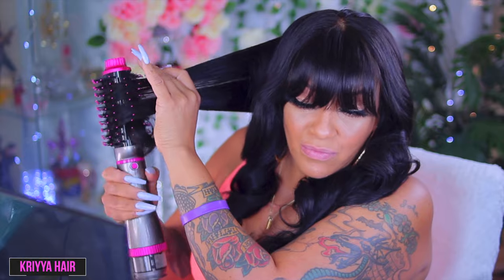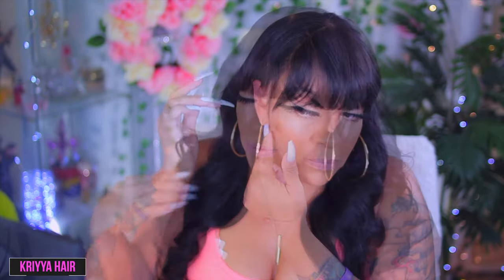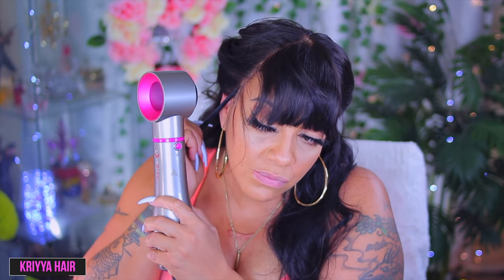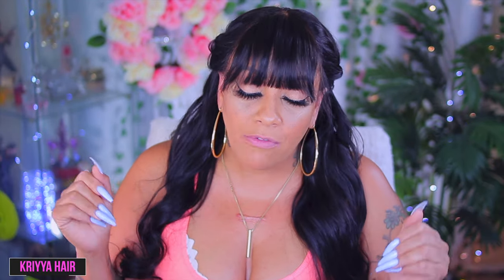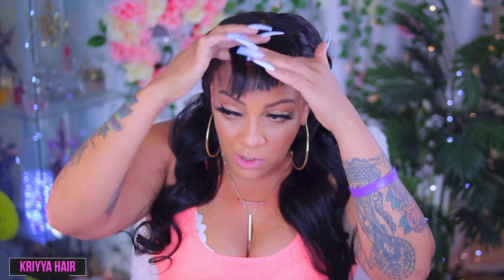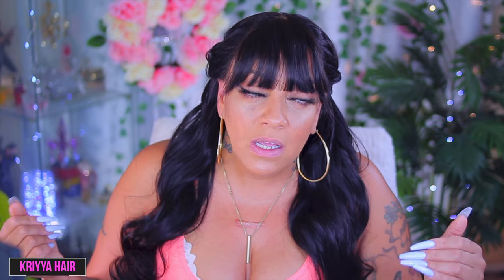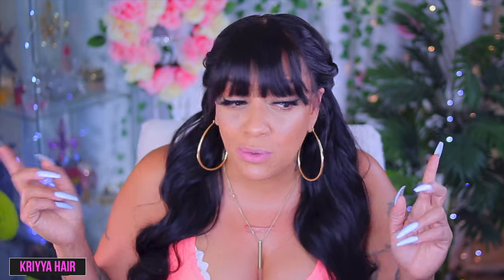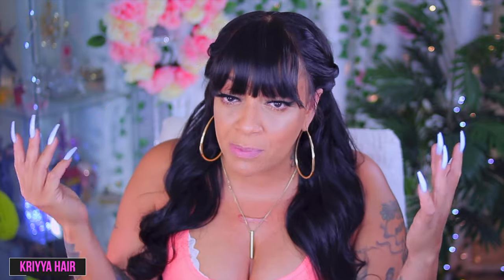WHEN YOU FLAWLESS- FULL BANG 13X4 LACE FRONTAL WIG EASY SUMMER BANG READY WIF ft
FULL BANG 13X4 LACE FRONTAL WIG EASY SUMMER BANG READY WIF ft KRIYYAHAIR transparent lace frontal wig swiss lace clear lace how to make a wig tutorial protective hairstyle wig application install with muffinismylovers

☛Get Extra $8 OFF Over $89 ! Use Special Code: kriyyaytb
☛Get Extra $12 OFF Over $149 ! Use Special Code: kriyyaytb12

WRITE OR SEND US LOVE GIFTS TO:
Muffinismylovers

SOME OF MY FAVORITE SITES